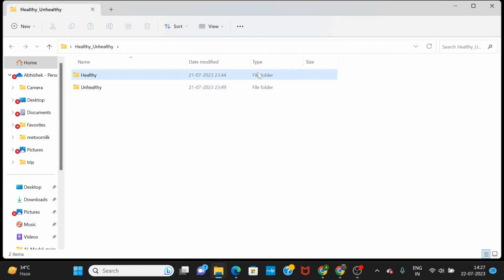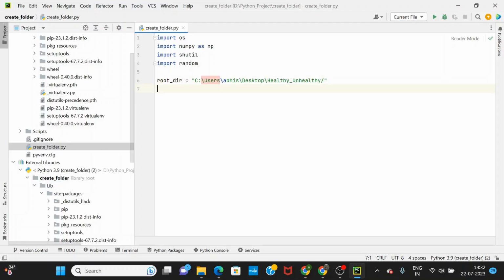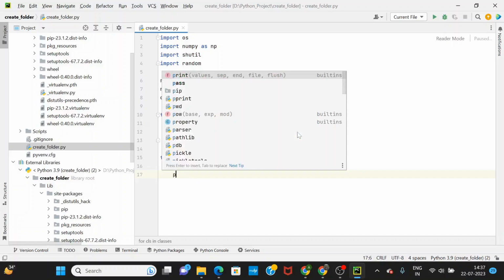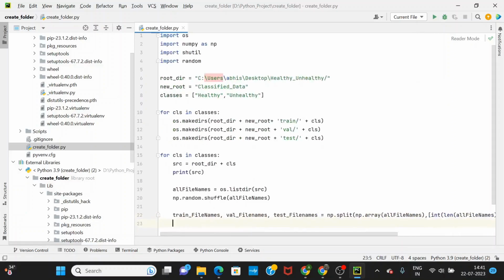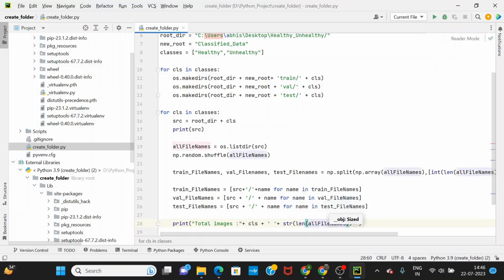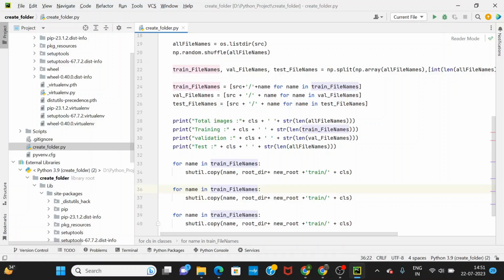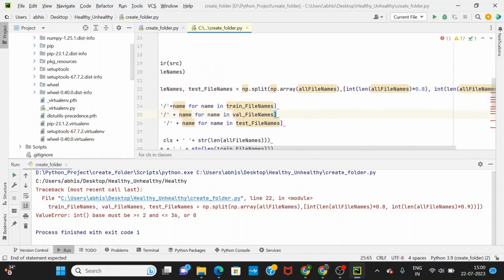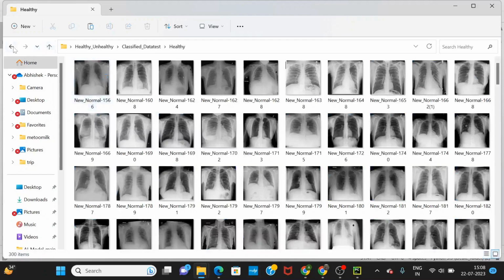How to Create Train-Test-Validation Folder in python for Deep learning project